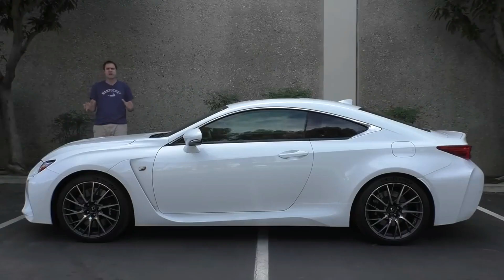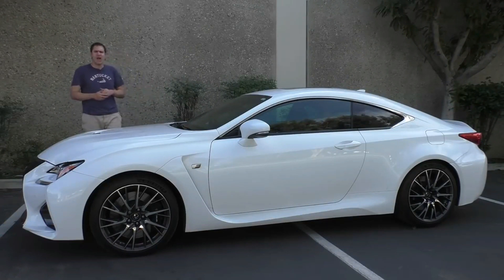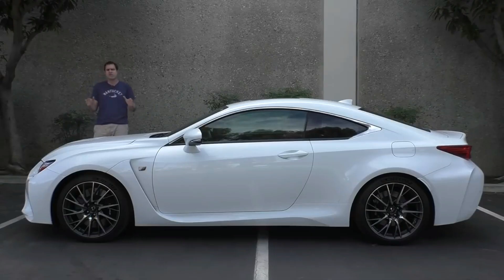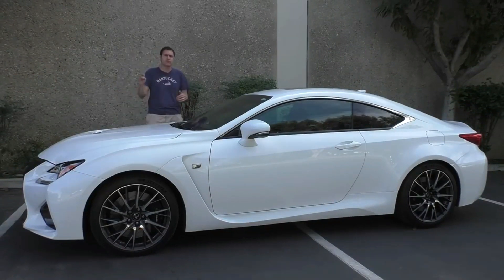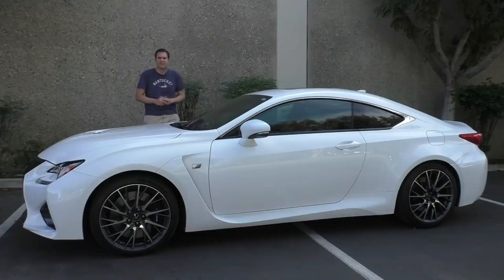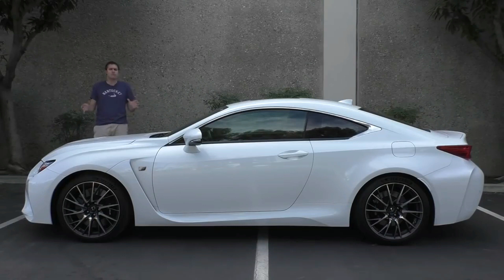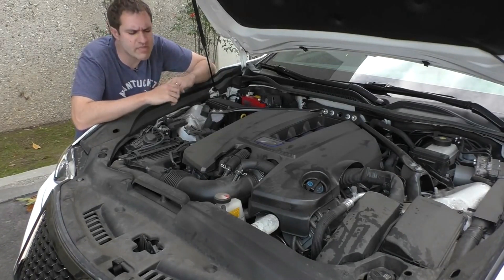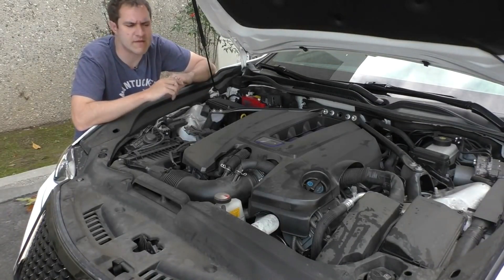(YTP) Doug Demuro Lexus RC-F